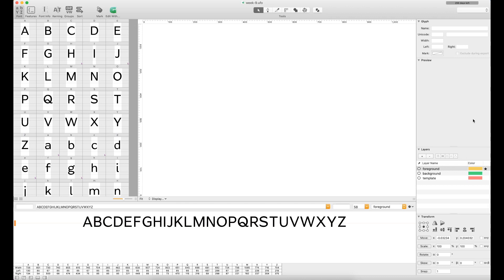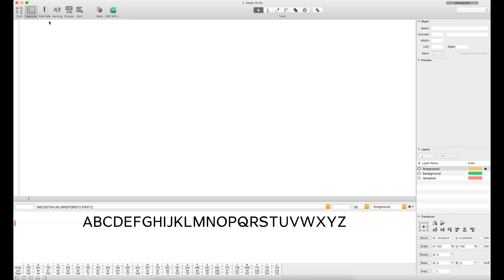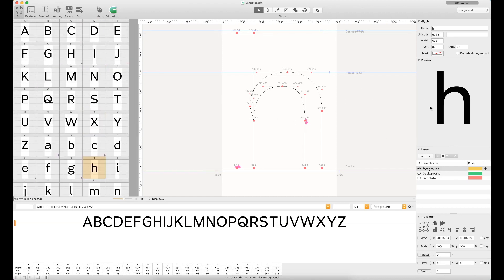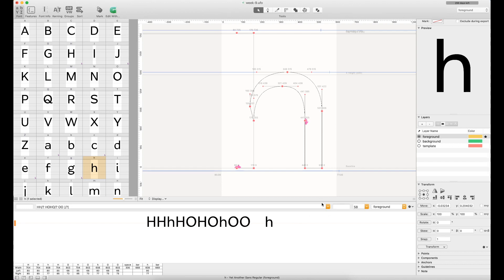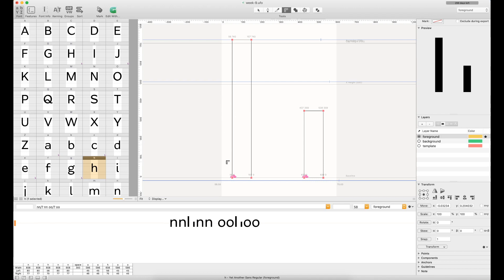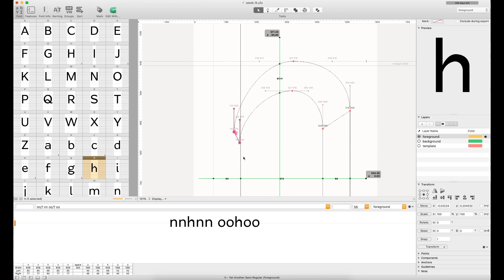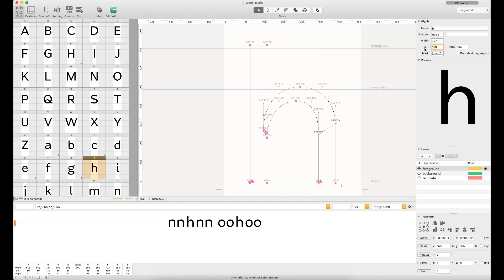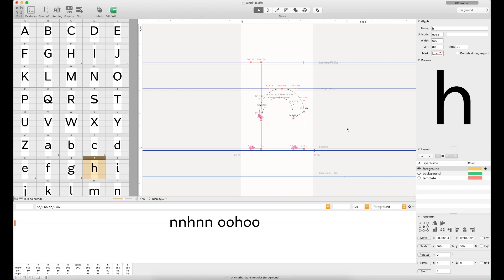Exploring RoboFont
After showing Fontself, I thought it would be valuable to see what's on the other end of the type software spectrum. In this episode, I take a light pass over RoboFont: a popular type editor that has found its way into many type foundries. It's definitely got a lot of bells and whistles, but even goes as far as being one of the most customizable options out there.